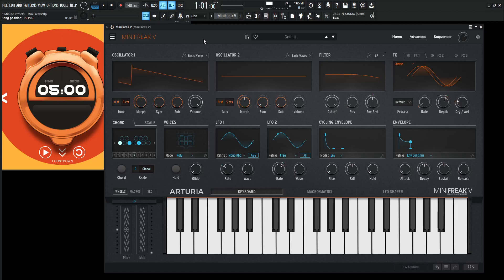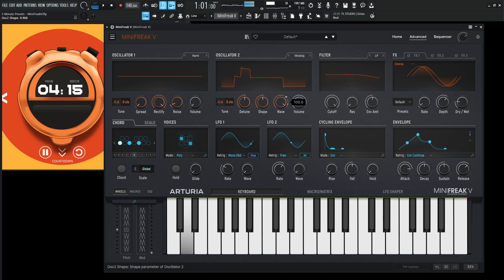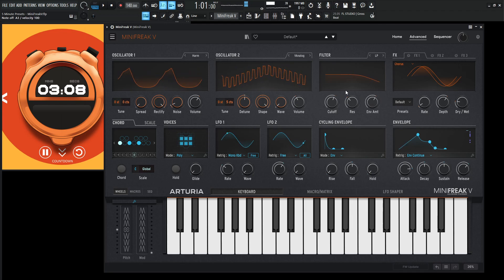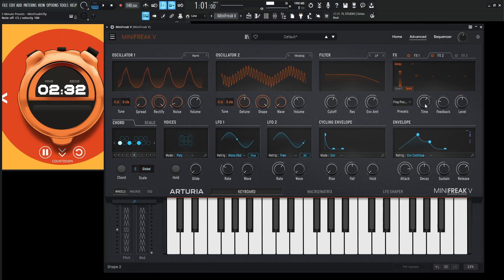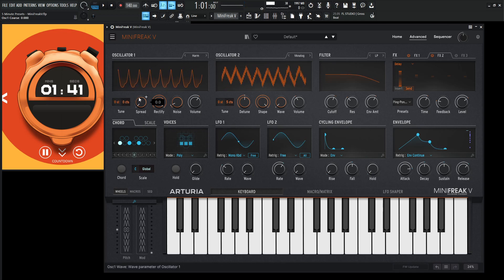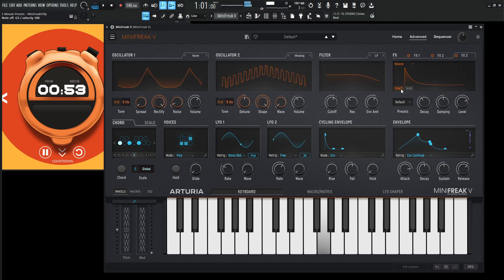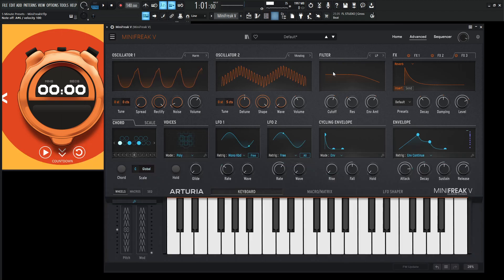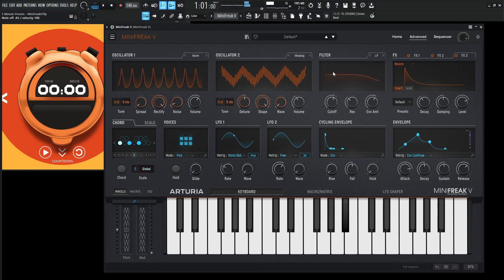A heartfelt pad in 5 minutes Arturia MiniFreak V | Sound Design Tutorial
Today we are in the Arturia MiniFreak V and making a pad that will pull at all your emotions and make you think about your role in the universe...in 5 minutes

My favorite vst plugins:
Synths:
Arturia Pigments 4

Effects:
Arturia FX Collection 3